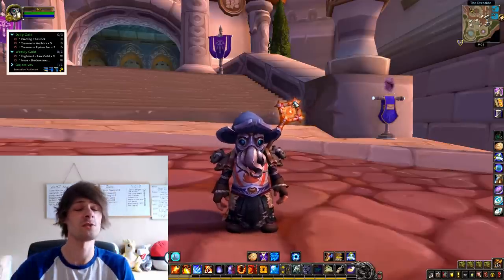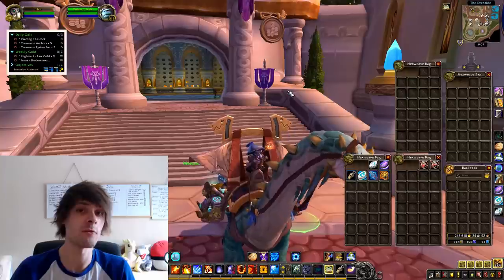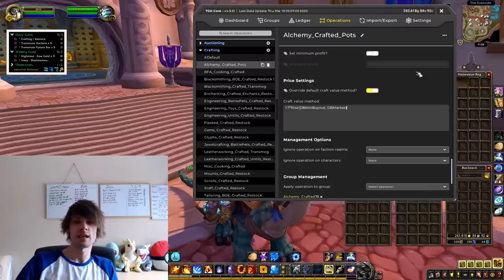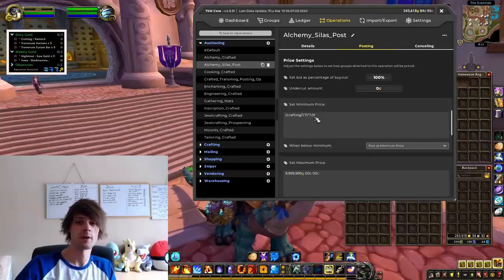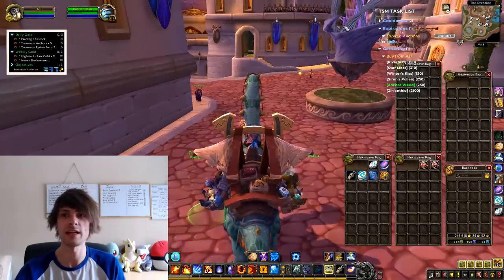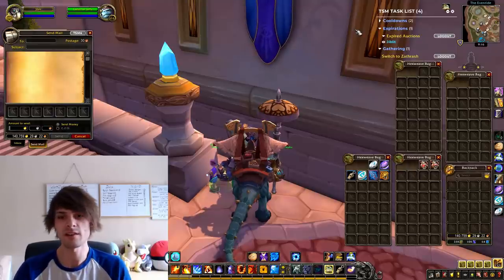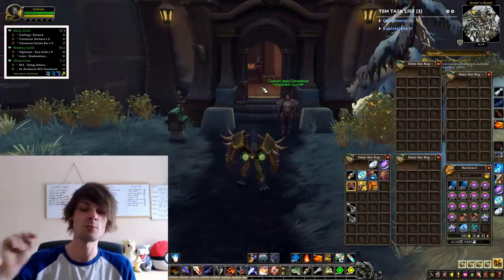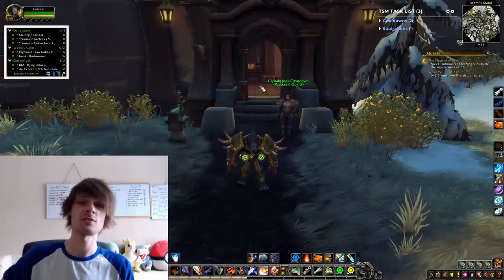How To Print Gold With Alchemy In WoW BFA 8.3 - Gold Making, Gold Farming Guide